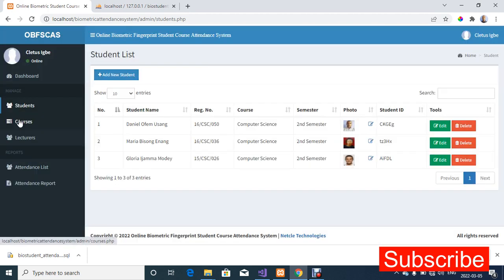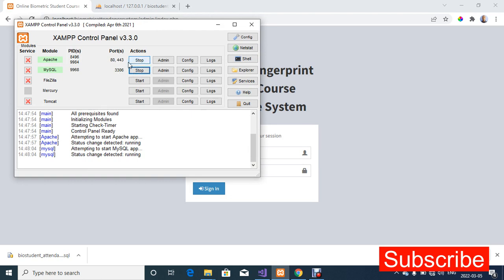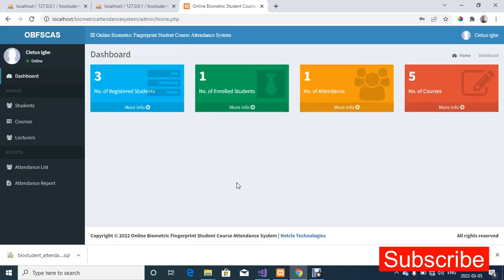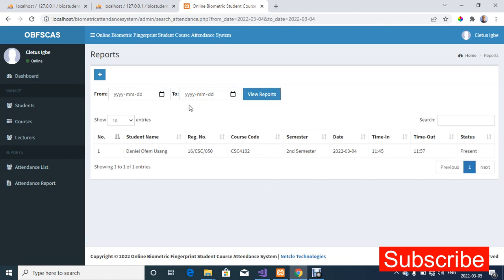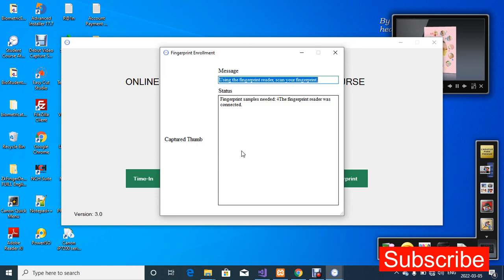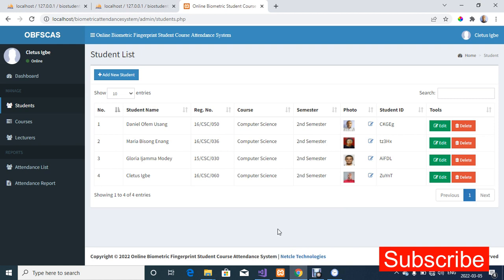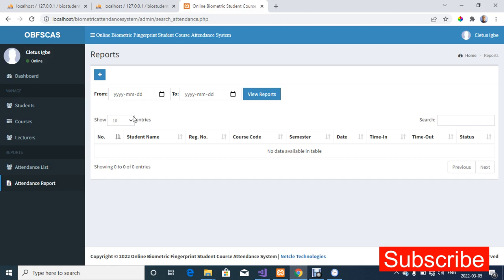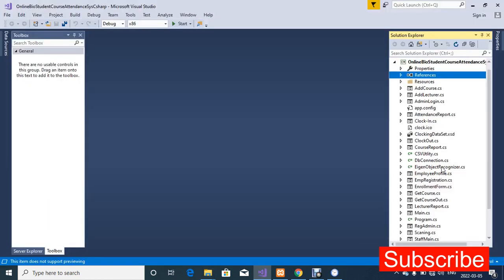Online Biometric Fingerprint Student Course Attendance System in PHP MySQL and C# Source Code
In this video, I will show how to run an Online Biometric Fingerprint Student Course Attendance System in PHP MySQL and C# Source Code.
Hardware: DigitalPersona U.are.U 4500 Fingerprint Reader.

Use one of the Payment Options below:

Option 1:
Bank Transfer
Zenith Bank

Do you have any questions or contributions? drop your comments below.